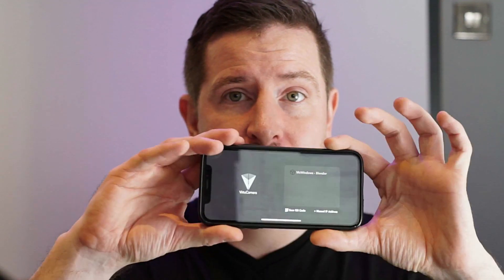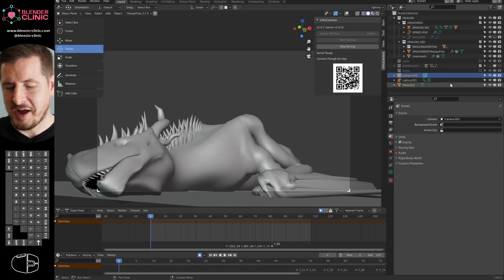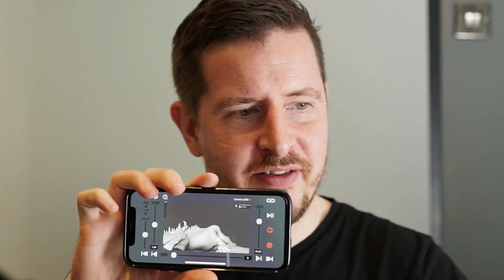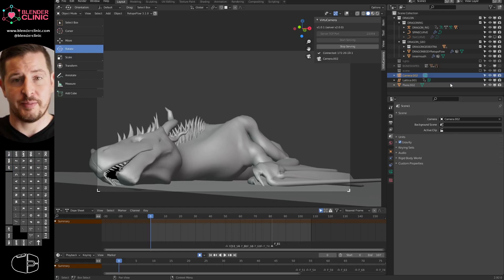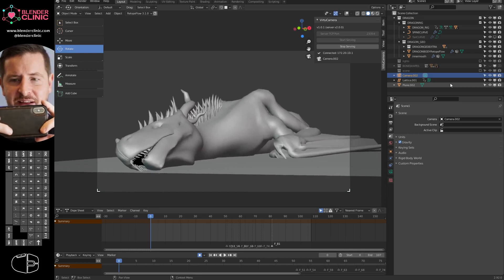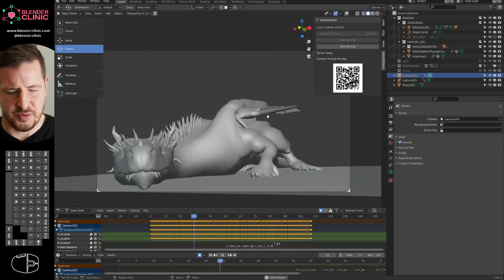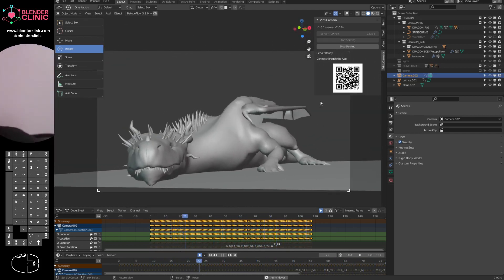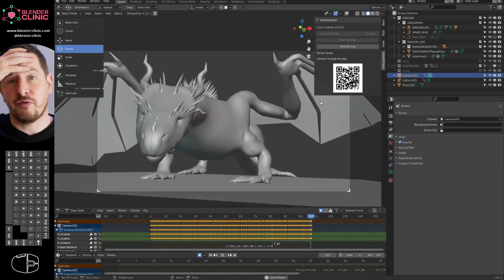Blender Addon -Virtucamera easy Hand-held camera motion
A quick look at the new phone app and Blender Addon -Virtucamera
The easiest way to get bespoke Hand-held camera motion directly into blender.